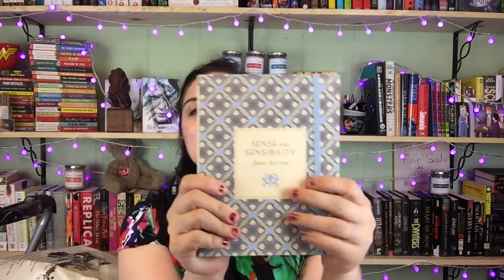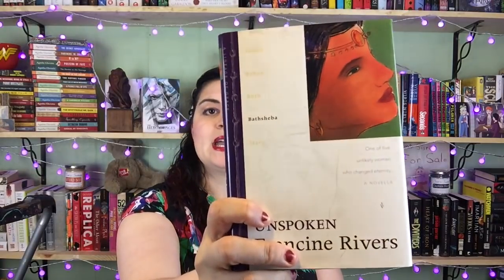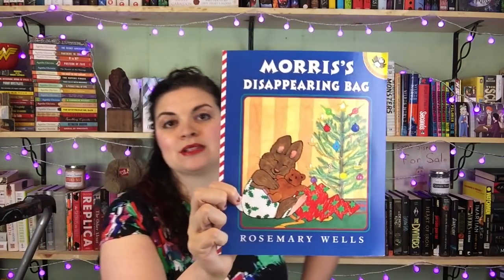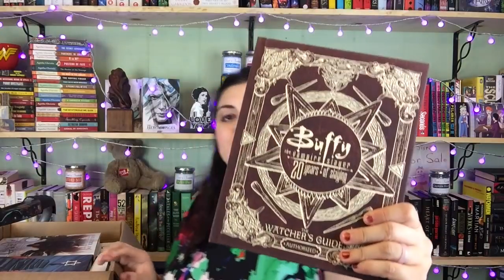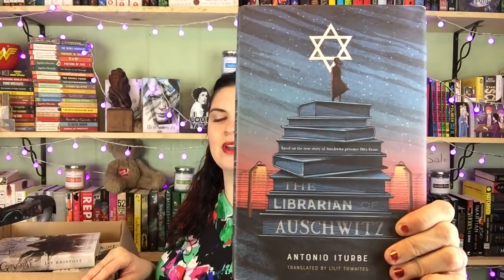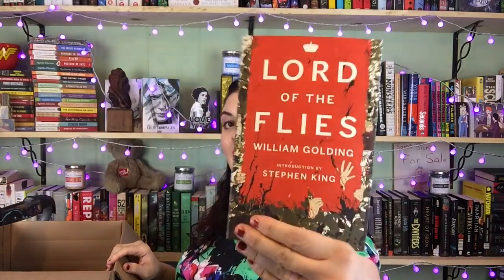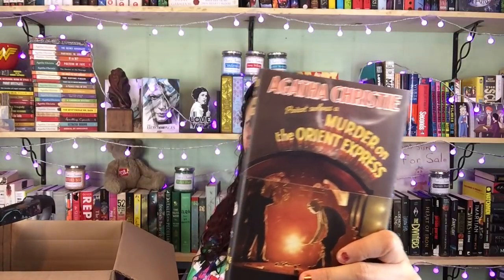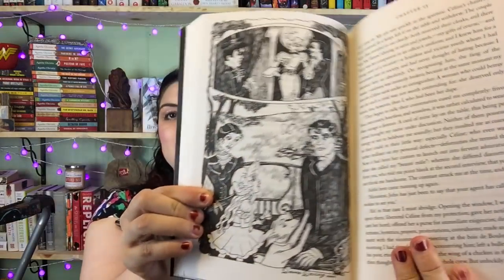Another Huge Bookhaul- May Edition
Once again I have bought several boxes of books...
Let's just say I love books!

** Warning, I'm not that social on social media... working on that.